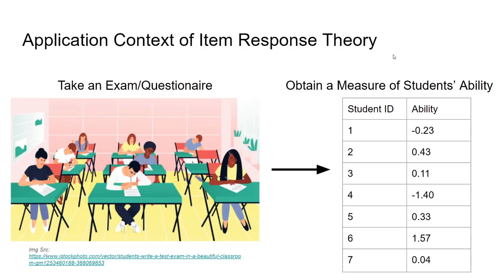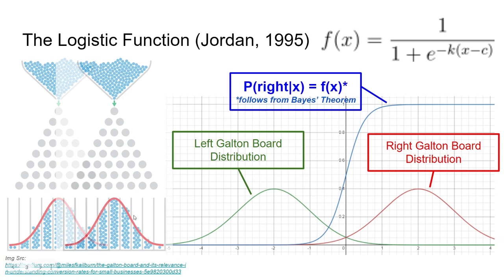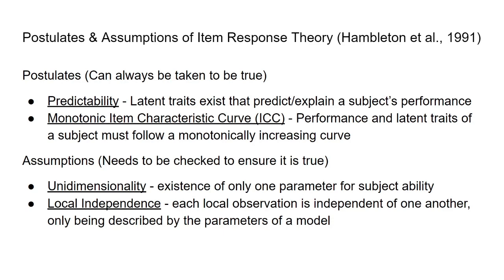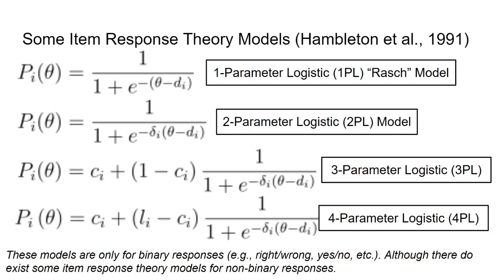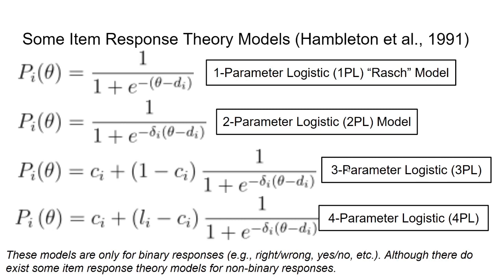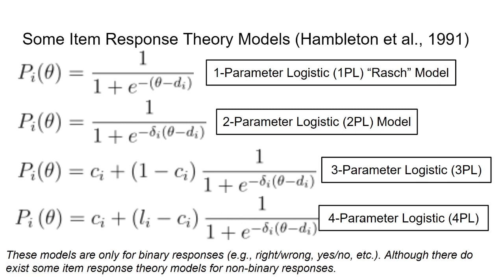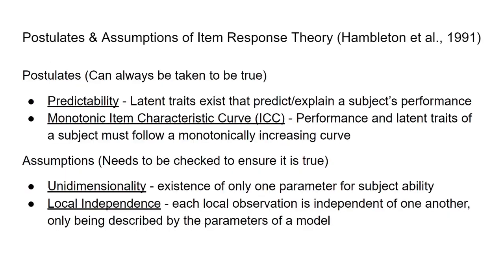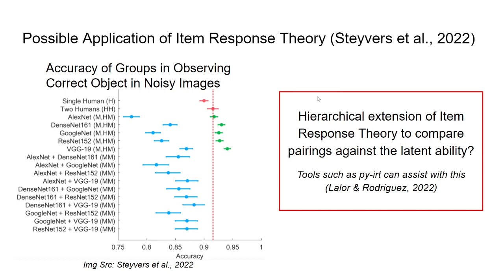Psych119 Presentation - Item Response Theory